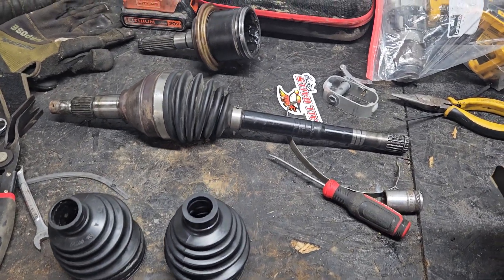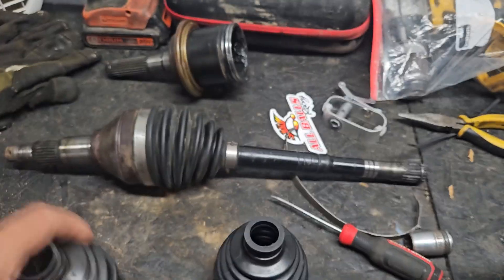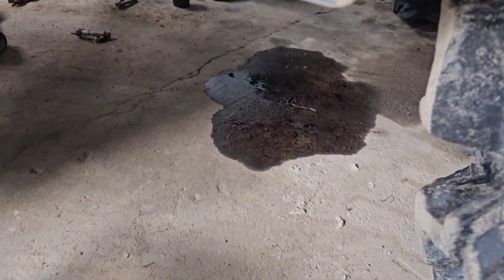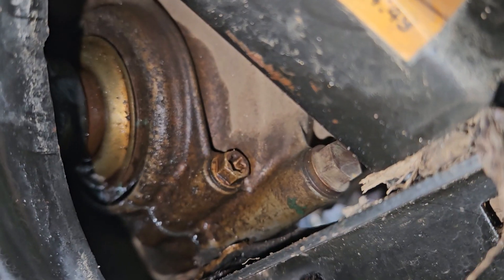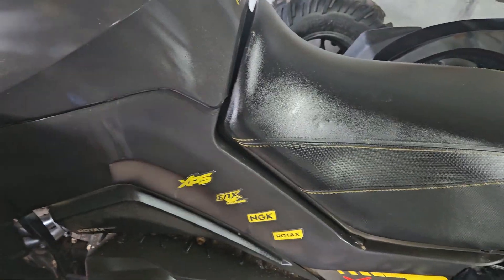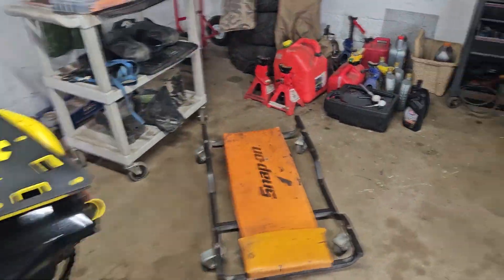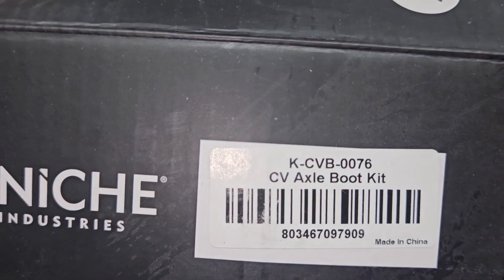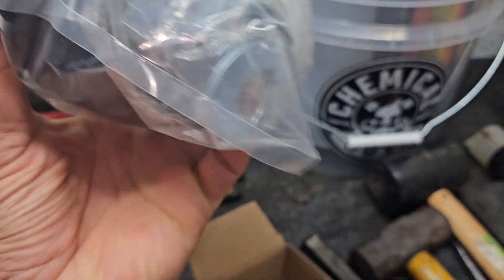MAINTENANCE BEFORE FARM FEST @ TALL PINES ATV PARK